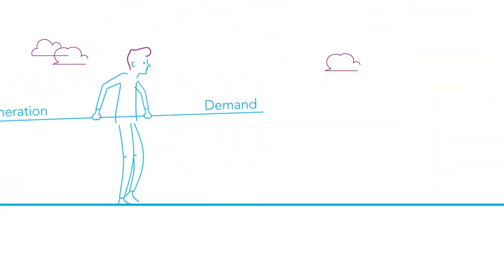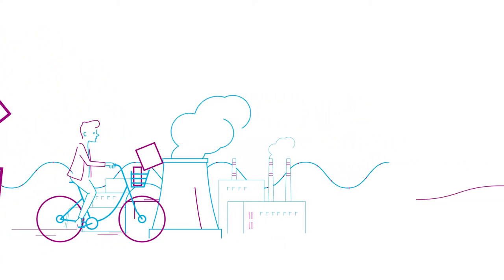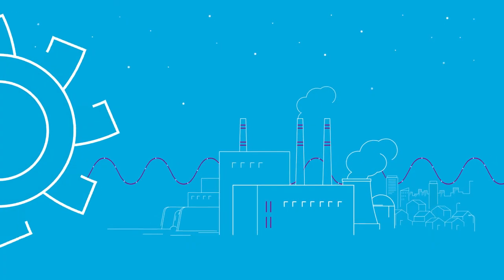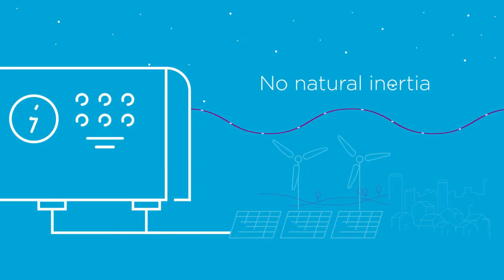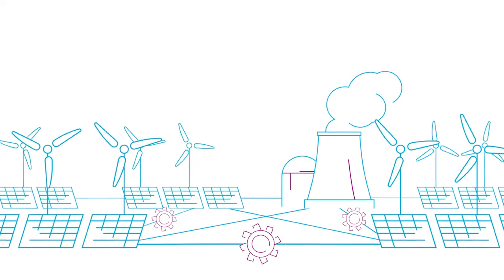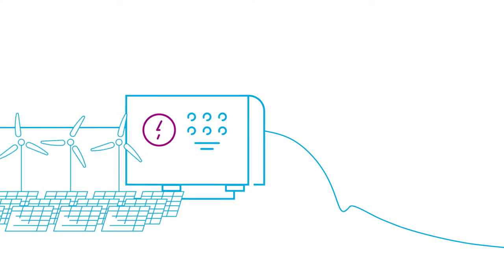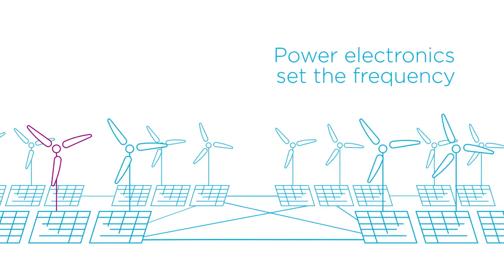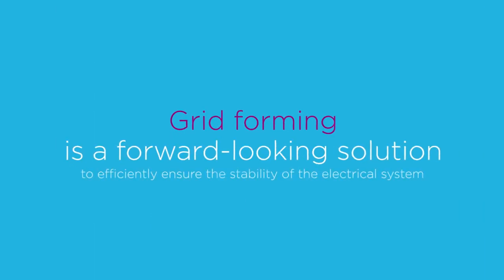Grid Forming (English)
Amprion connects.